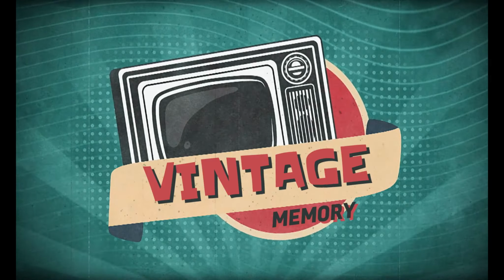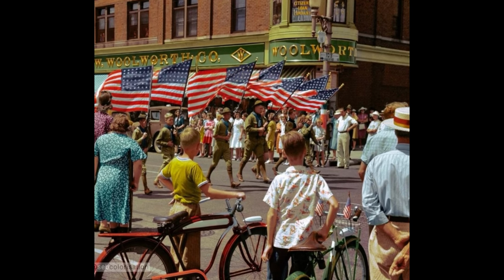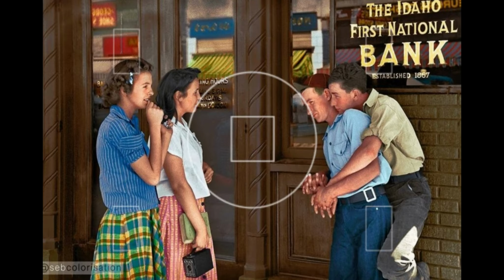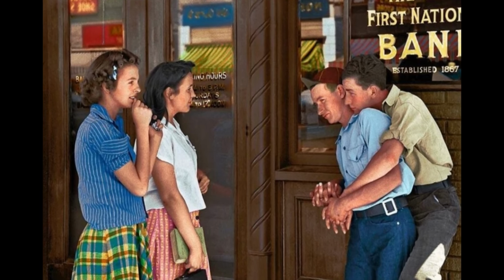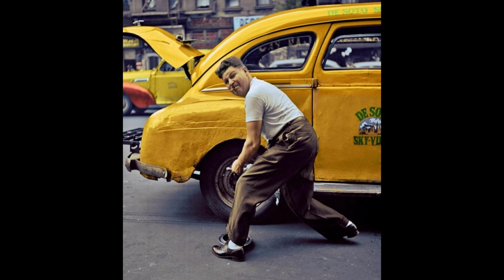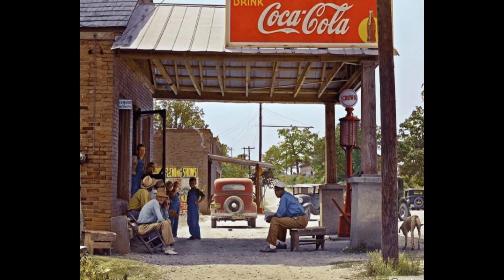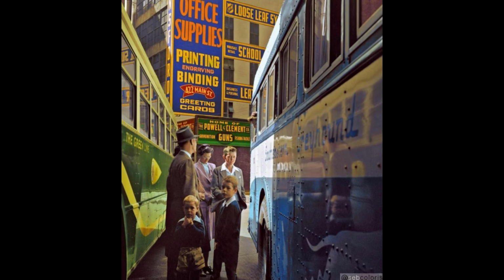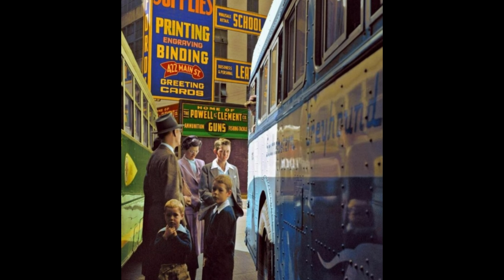1940s USA - Fascinating Street Scenes Of Vintage America Colorized 1940s Life In America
1940s USA - Fascinating Street Scenes Of Vintage America Colorized 1940s Life In America

Brace yourselves for a nostalgic trip back to the 1940s in the USA, but this time, we're turning back the clock in full color! Picture this – vibrant streets, bustling with life, and a glimpse into the charming, vintage tapestry of yesteryears.

In these colorized snapshots, we unveil the vivid charm of the 1940s – a time when every street corner held a story, and every moment exuded a unique flair. Join us on this immersive journey, where nostalgia meets vibrant hues, capturing the essence of a bygone era.